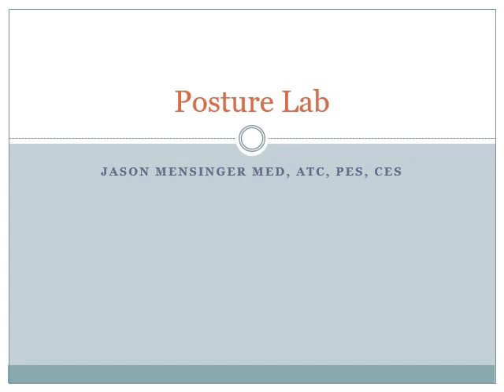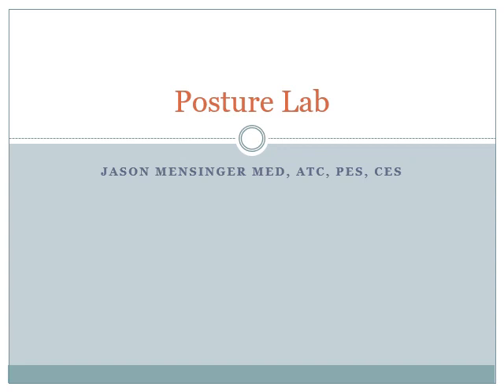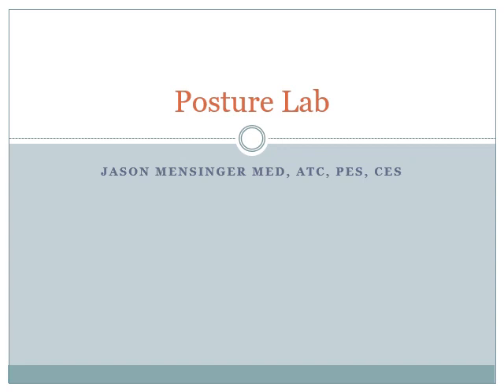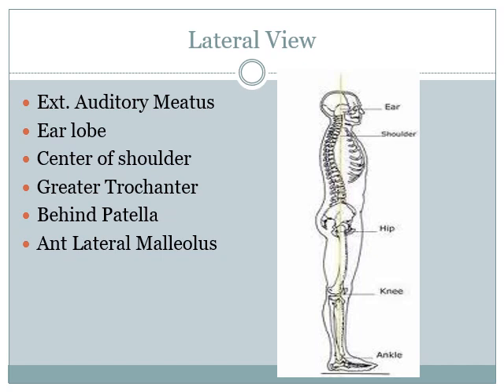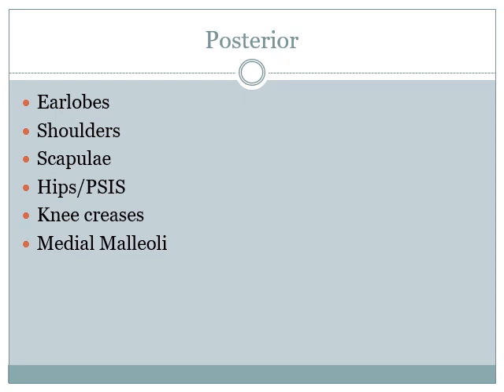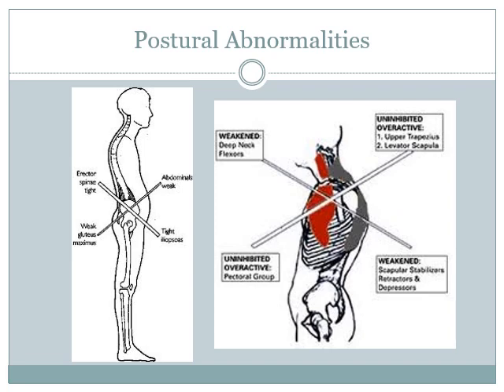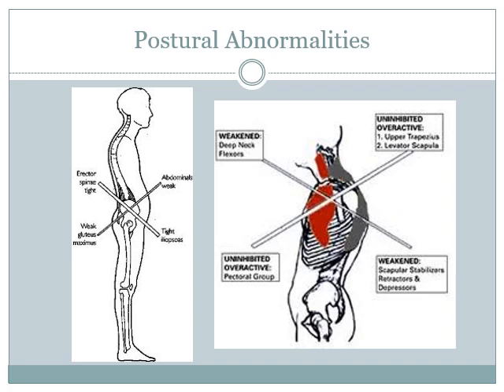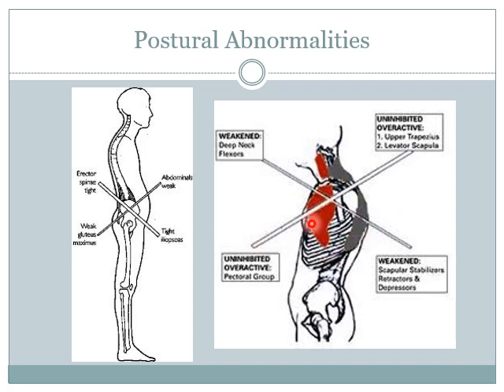Posture Lab Video